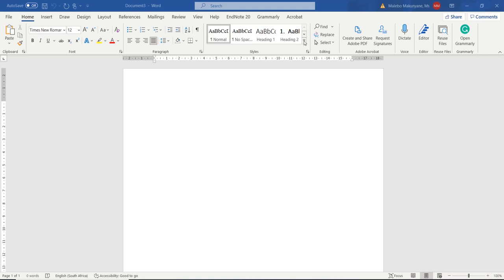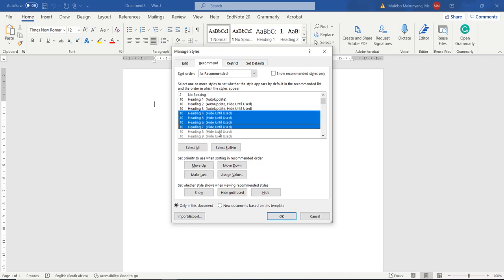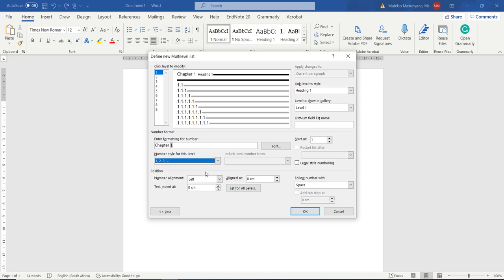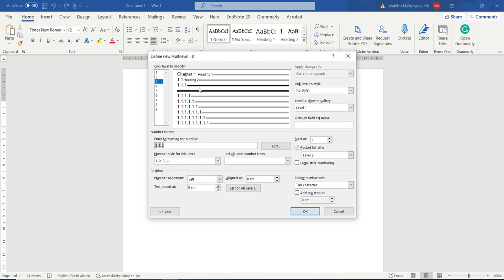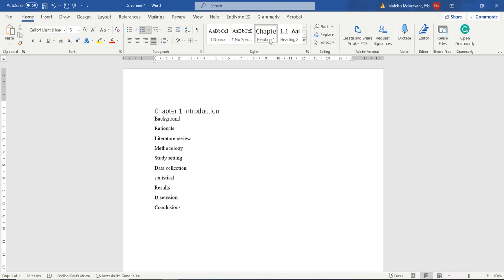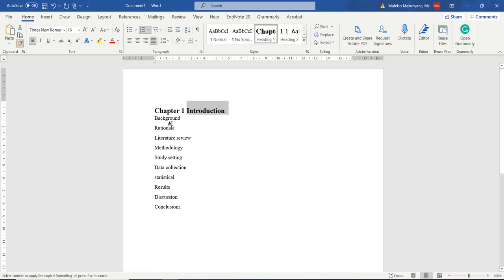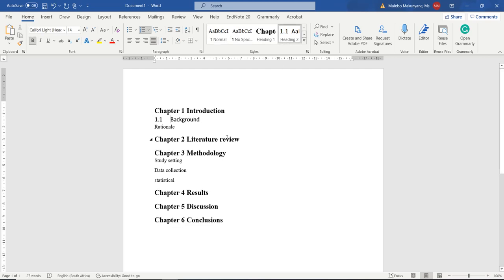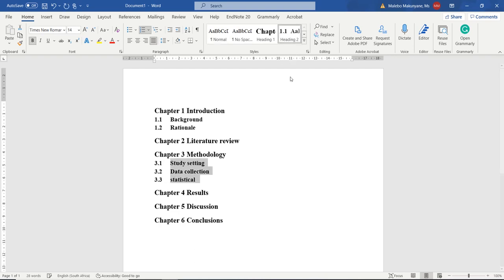MS Word: How-to use heading styles and automated numbering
Watch this short how-to video by Malebo Makunyane on using the correct heading styles and automated numbering in MS Word for an automatic table of content. This simple step will make your dissertation writing process so much faster and smoother!